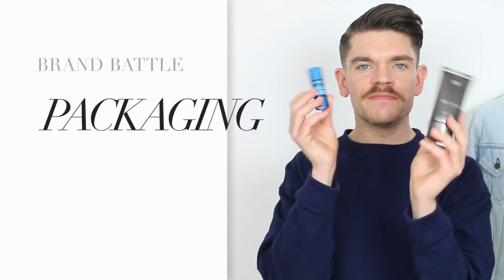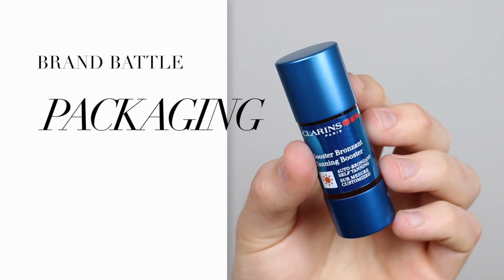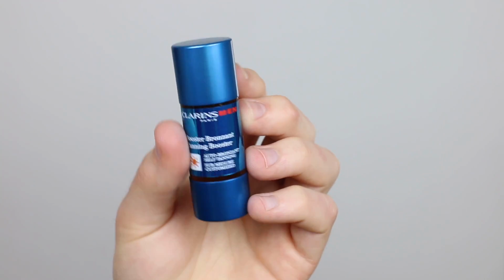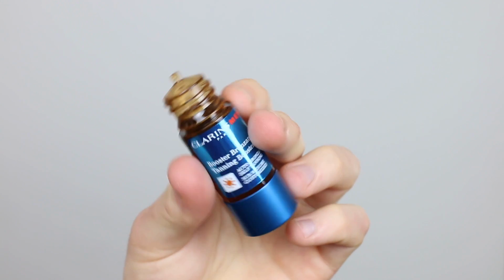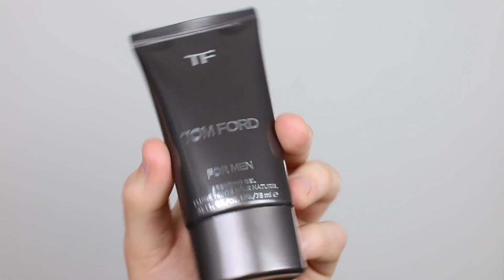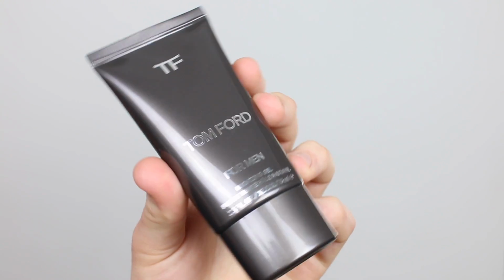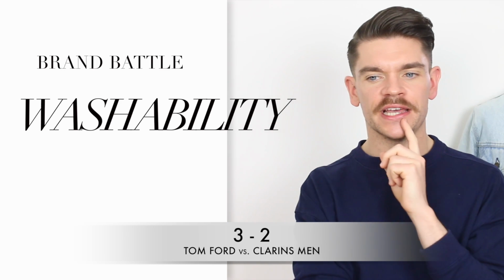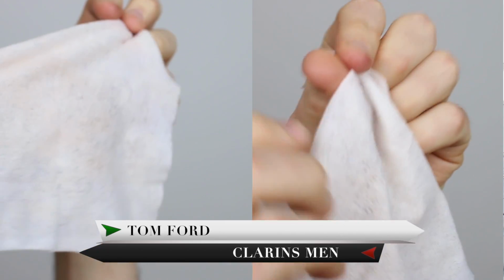Tom Ford Bronzing Gel vs. Clarins Men Tanning Booster | Brand Battle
Which is the best men's bronzing product: Tom Ford Bronzing Gel or Clarins Men Tanning Booster?
It's the battle of the brands! I'll be putting these men's hair products up against each other and reviewing several factors: what the products actually are; if they contain SPF; packaging; application; bronze colour; detectability; towel test (does it come off on your collar?); washability; and price.

Do you use men's bronzers or men's self tans (/fake tan)? Have you used Tom Ford grooming or Clarins Men products? Got a Brand Battle suggestion?

PRODUCTS:
- Tom Ford Bronzing Gel: UK | US
- Clarins Men Tanning Booster
I'M WEARING:
IN BACKGROUND:
- Levis denim jacket - [similar]
- Hawaiian Shirt - Beyond Retro vintage.
MY HAIRCUT:
- My hair was cut 2 days before this video was filmed. It was a 0 clipper back and sides.
- The top comes down to the top of my nose.
- It's longer in the front than the back.

IN MY HAIR:
- Windle & Moodie Thickening Cream
- Reuzel's Grease Heavy Hold (the pink Reuzel's)
Come and follow me on...